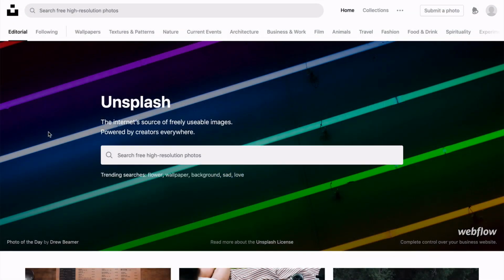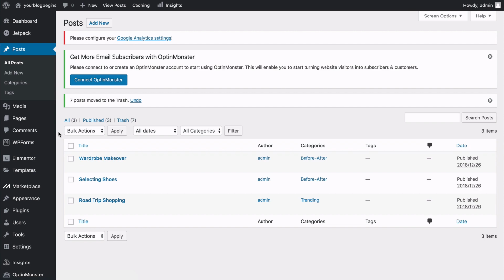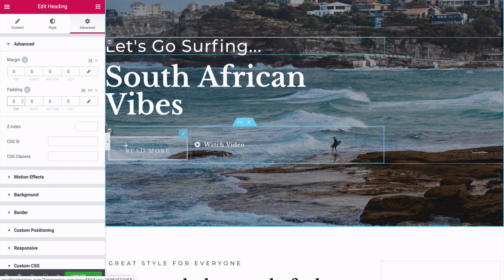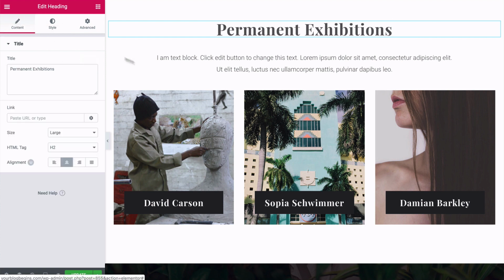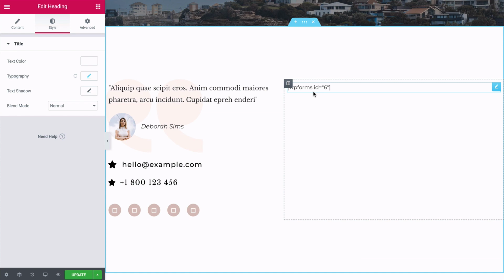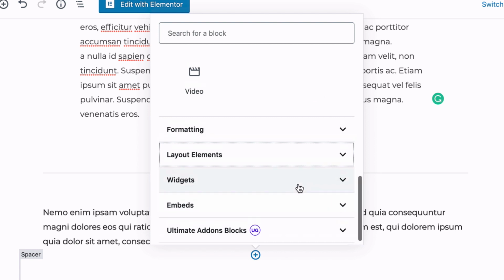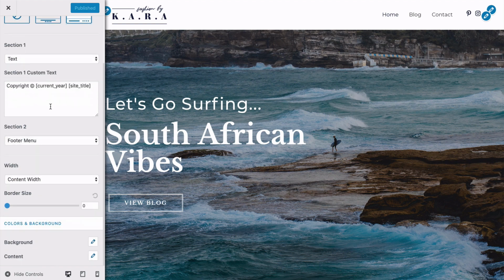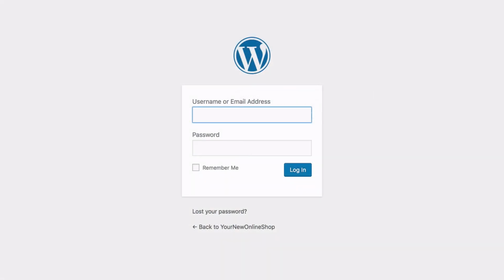How To Create A WordPress Blog Step By Step For Beginners 2019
How to make a WordPress blog  - perfect for beginners!
👉 Get a free 1-year domain registration on select hosting plans & terms below. Time stamps Below.

00:32 Intro
01:21 Unsplash - Your best resource for images
03:10 Wordpress Dashboard
04:08 New Theme
08:35 Editing Your Homepage
25:45 Editing Your Contact Page
29:06 How to Create Blog Posts
37:40 How to Edit Colours, Logo, Font, Footer
41:30 Sidebar
42:05 Editing the Menu
42:56 Look at Your Finished Website
43:47 Your FREE Domain

✅ Update** WHEN INSTALLING WORDPRESS --- In the Cpanel, at the very top under "Popular Links" click on "WordPress Installer" and then click the blue 'Install Now' button. Then at select "Choose installation URL " and choose your new domain name and simply fill out the information as before and click the blue 'Install' button at the bottom***

In this video, I am going to show you how you can start a blog. I'm going to give you a free domain to do it and I'm also going to show you the very best way to create blog posts quickly and easily with no hassle. You've never done this before. This is going to be the easiest way to ever create a blog

so I'm going to start this video off a little bit differently than we usually do. I'm going to show you this entire blog step by step how you can create it, all the benefits that you're going to get, everything that you can do with it, how amazing this blog really is and the new way of creating it so, so easily.

I wish I knew this when I started. I'm going to share with you how quick is to create a blog post, how fast you can get every blog post up and running and plus you don't even have to do it yourself. You can use Fiverr dot Como websites like that for people to do it for you. I'm going to show you the easiest way of doing this and then after all of that and goodness, I'm then going to show you how you can do it yourself, how you can start, and then you can follow along with me again and get this running is going to be amazing.

I can't wait to show you. Let's get going. Okay, so the first thing I want to show you is the best resource for any images that you want to use on your blog. This is the most incredible website I've ever, ever used since I've been doing this, and this is unsplash.com we love these guys. They're amazing because it's completely free. The quality of these images is just incredible.

They use photographers from all around the world. Just take a look at these images. They speak for themselves. Look at this. They are just incredible and there's all kinds of genres. There are all kinds of subjects. There's product images, there's images of the ocean, mountains of beautiful rivers and waterfalls. There's even images of London buses.

There is absolutely everything that you're looking for here from wallpapers, textures, nature, current events, architecture, business and work, fail them, animals, travel, fashion, food and drinks, spirituality.
There's everything here. So if I go on travel, just look at travel. There is millions and billions of images on here. This is just an incredible resource that anyone can use to make their blog or their website really, really stand out using quality, quality images. So I definitely, definitely recommend going over to Unsplash and you can start downloading images immediately and even better make an account with them because then you can create your own little folders to keep all these images together.

There's no guessing work and everything looks as it should. So now we want to install your new theme and a theme is the look and feel of your website, how it functions and looks. And so let's go down to appearance and then themes here. And it's going to say that you've got active, the 2019 theme. We're not going to use that and it's a great theme. But for this new blog of yours, we are going to use something even better. I've done so much research into the best themes to use, and this is by far the best one right now. So it's called Astra. So type that in the search that will come up on the left here. Perfect. There it is. So now all you have to do is click on install and then activate it when you're ready.